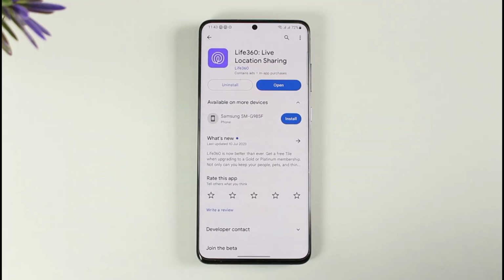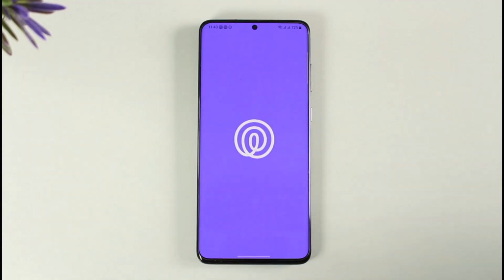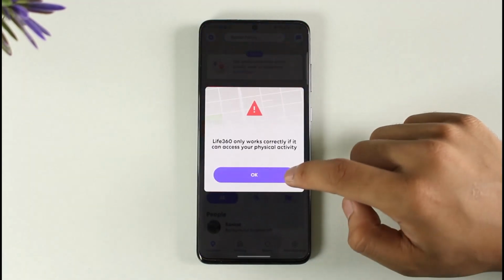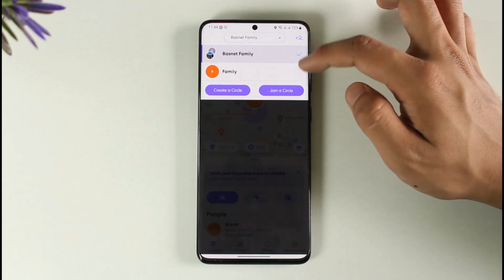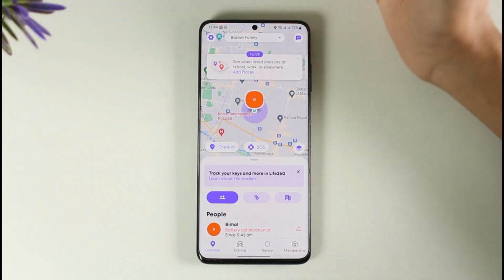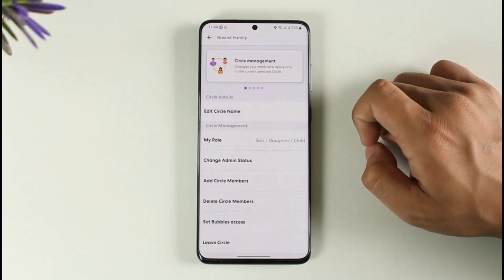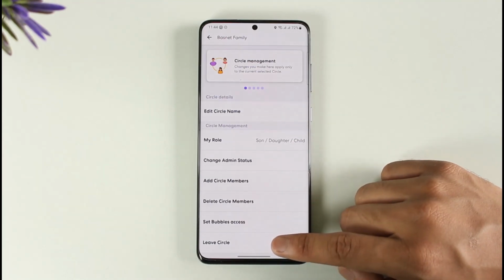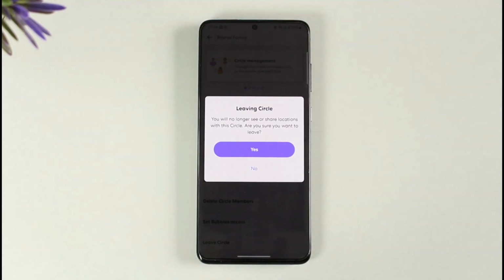How to Leave a Life360 Circle !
In this tutorial video, I am simply going to show you how you can leave a Life360 circle.

~Chapters:
0:00 Introduction
0:11 Leave a Life360 Circle
0:59 Conclusion